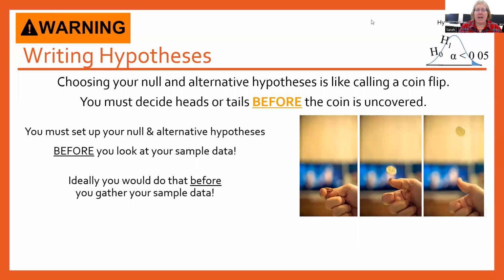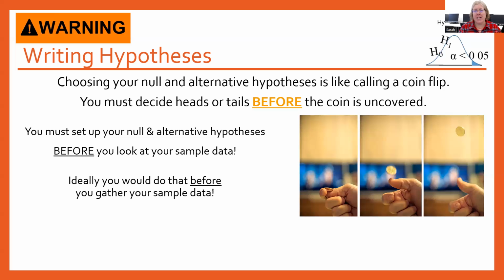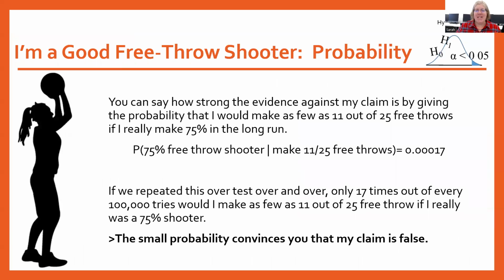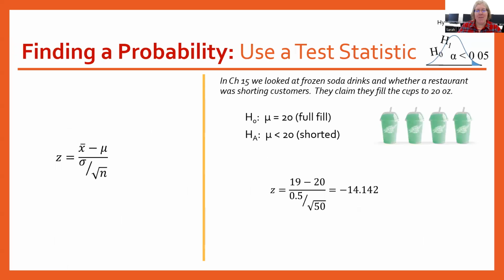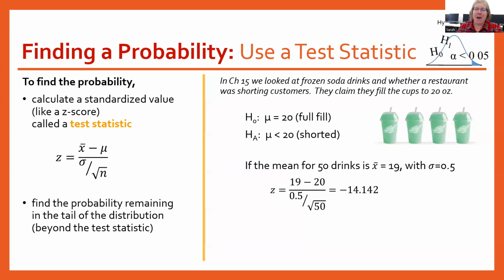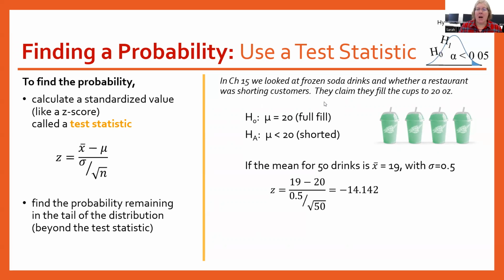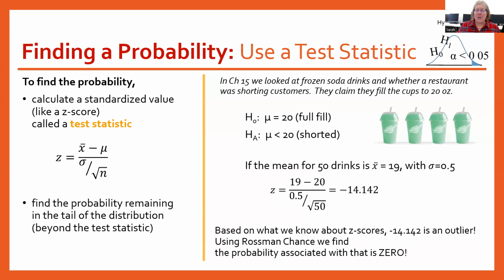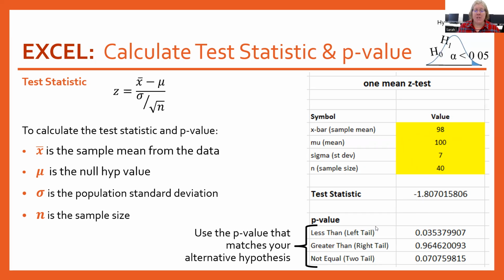Math113 Video 17E new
test statistics and p-values